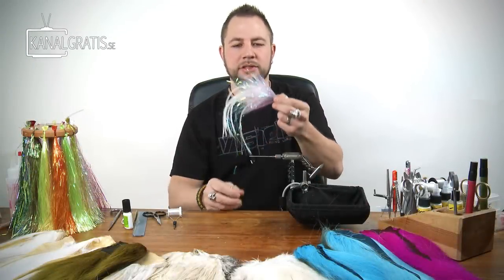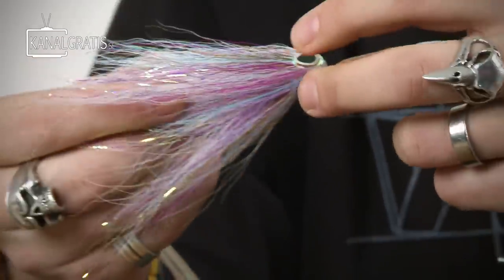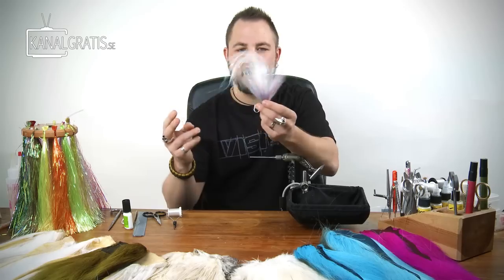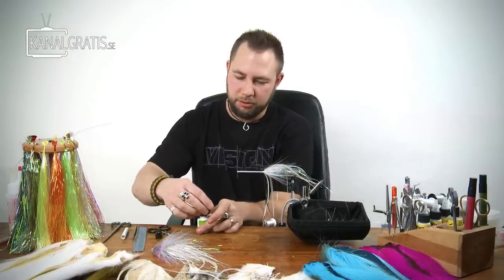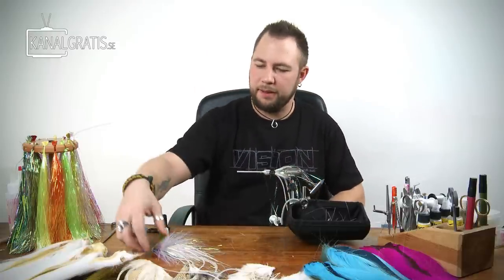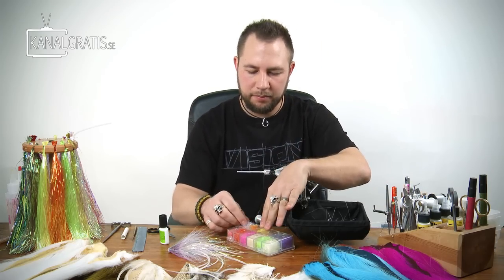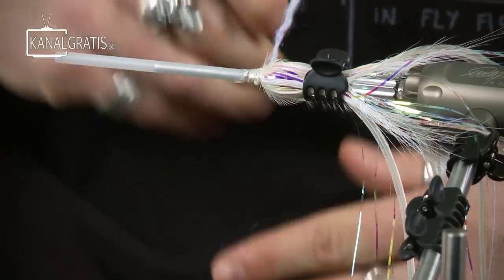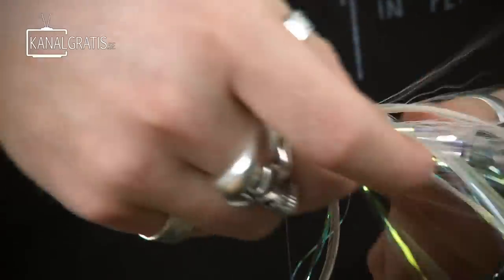Tie TV - Bauer's Hollow Herring - Niklaus Bauer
In this episode of Tie TV, Niklaus Bauer shows us how to tie a "Hollow Herring" - a big pike/muskie fly tied on tube "hollow style" with a lot of bucktail and a big profile in the water but still easy to cast.